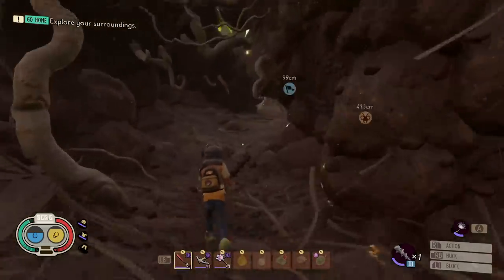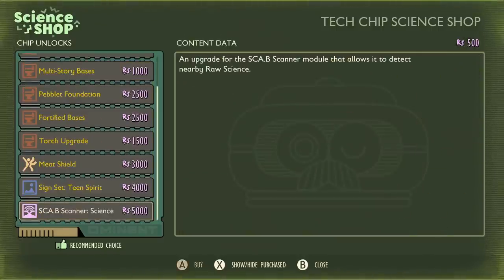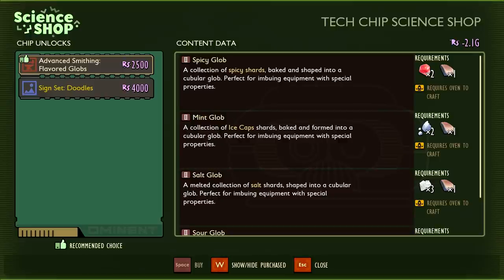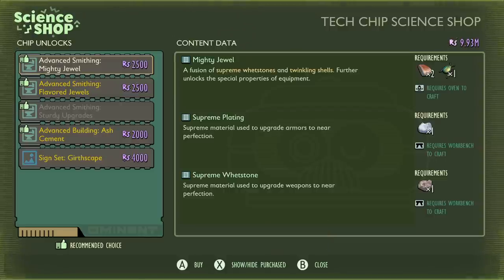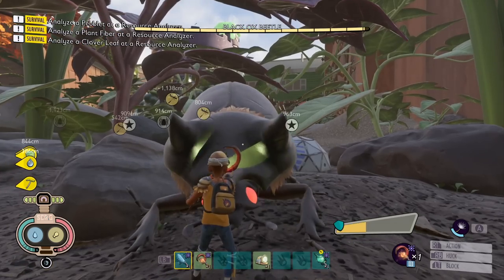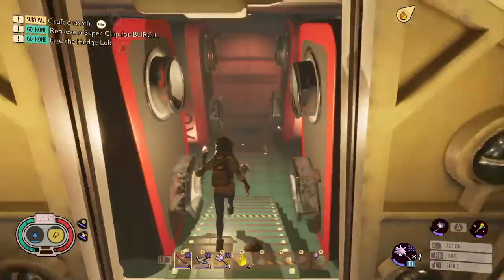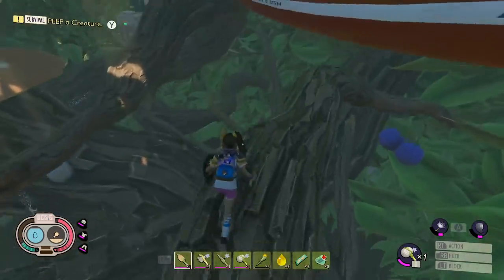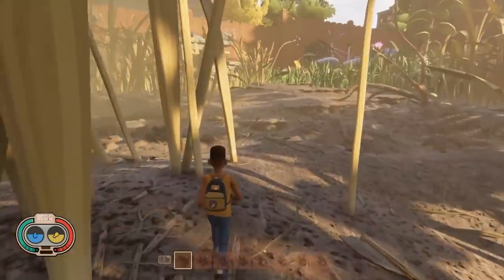7 Things Grounded Doesn't Tell You - Crucial Tips You Need To Know About Grounded 1.0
7 Things Grounded Doesn't Tell You - Crucial Tips You Need To Know About Grounded 1.0
00:00 7 things grounded doesn't tell you
00:46 upgrades recipes
04:33 mutations
05:42 milk molars
06:08 resource scanner
07:13 summonable boss's
07:56 base location/raiding
10:07 pets = inventory increase